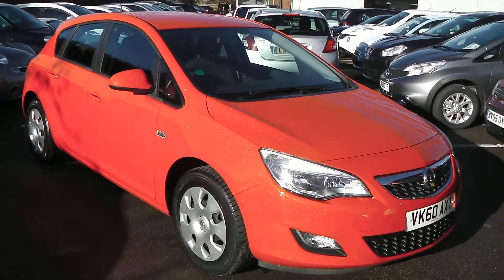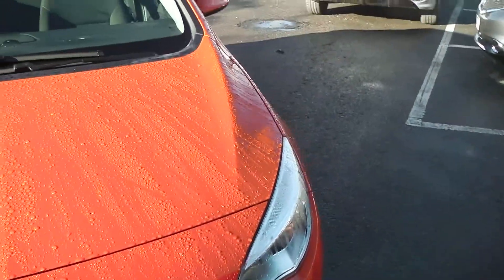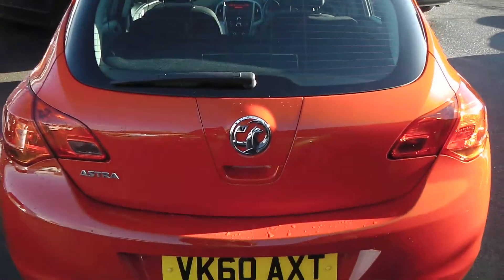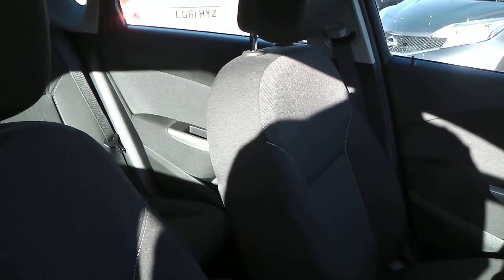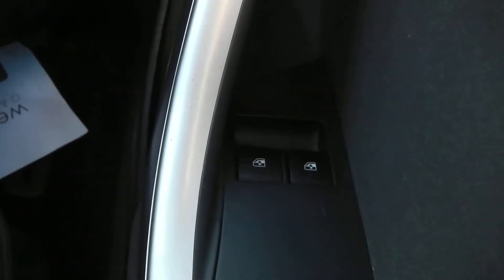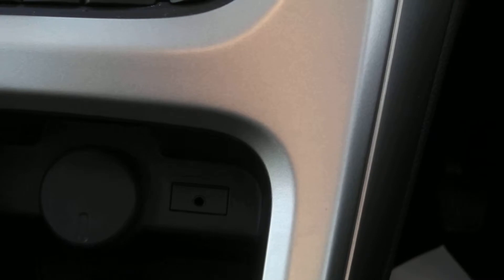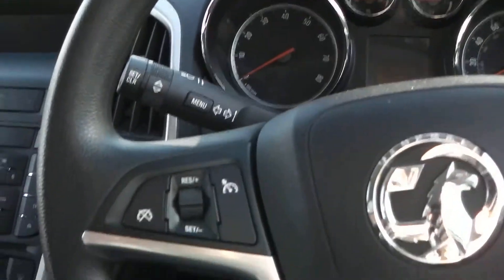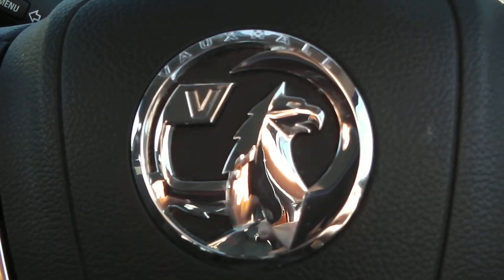VK60AXT Vauxhall Astra Exclusive in Red at Wessex Garages, Gloucester